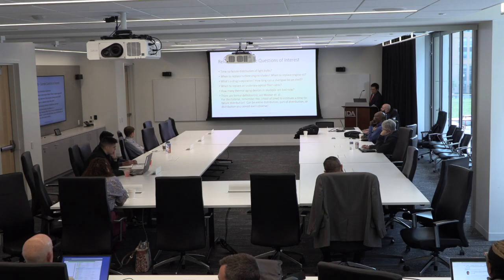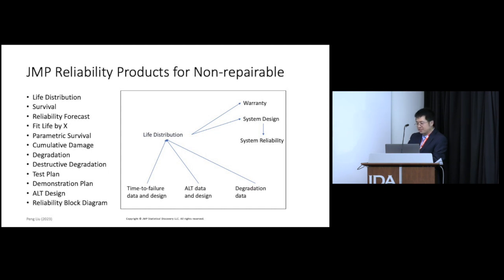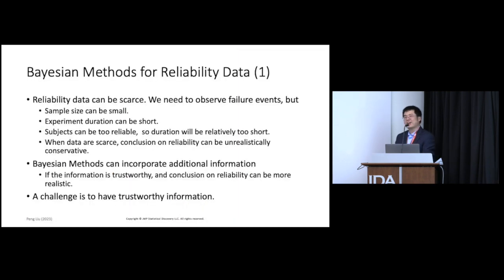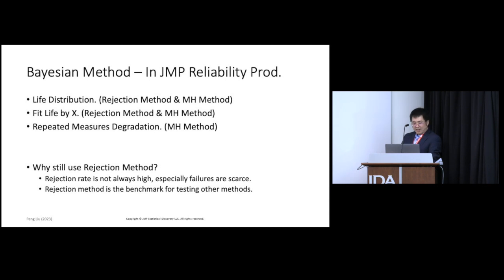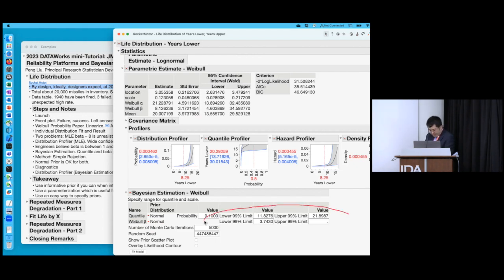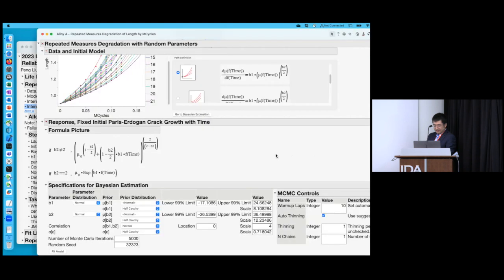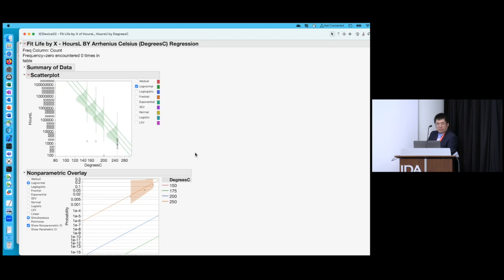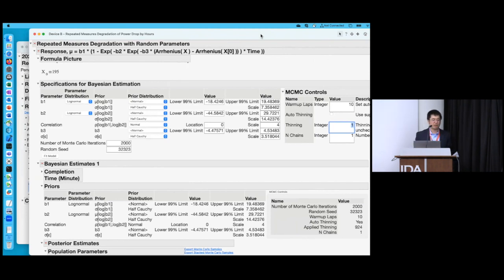Mini Tutorial 2: A Tour of JMP Reliability Platforms and Bayesian Methods for Reliability Data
Peng Liu is a Principal Research Statistician Developer at JMP Statistical Discovery LLC. He holds a Ph.D. in statistics from NCSU. He has been working at JMP since 2007. He specializes in computational statistics, software engineering, reliability data analysis, reliability engineering, time series analysis, and time series forecasting. He is responsible for developing and maintaining all JMP platforms in the above areas. He has broad interest in statistical analysis research and software product development.

JMP is a comprehensive, visual, and interactive statistical discovery software with a carefully curated graphical user interface designed for statistical discovery. The software is packed with traditional and modern statistical analysis capabilities and many unique innovative features. The software hosts several suites of tools that are especially valuable to the DATAWorks’s audience. The software includes suites for Design of Experiments, Quality Control, Process Analysis, and Reliability Analysis. JMP has been building its reliability suite for the past fifteen years. The reliability suite in JMP is a comprehensive and mature collections of JMP platforms. The suite empowers reliability engineers with tools for analyzing time-to-event data, accelerated life test data, observational reliability data, competing cause data, warranty data, cumulative damage data, repeated measures degradation data, destructive degradation data, and recurrence data. For each type of data, there are numerous models and one or more methodologies that are applicable based on the nature of data. In addition to reliability data analysis platforms, the suite also provides capabilities of reliability engineering for system reliability from two distinct perspectives, one for non-repairable systems and the other for repairable systems. The capability of JMP reliability suite is also at the frontier of advanced research on reliability data analysis. Inspired by the research by Prof. William Meeker at Iowa State University, we have implemented Bayesian inference methodologies for analyzing three most important types of reliability data. The tutorial will start with an overall introduction to JMP’s reliability platforms. Then the tutorial will focus on analyzing time-to-event data, accelerated life test data, and repeated measures degradation data. The tutorial will present analyzing these types of reliability data using traditional methods, and highlight when, why, and how to analyze them in JMP using Bayesian methods.